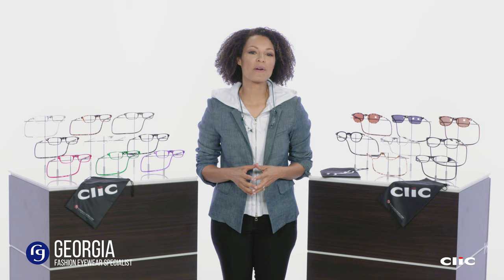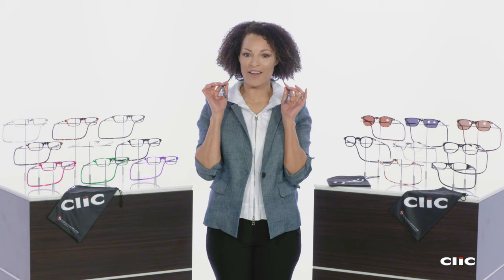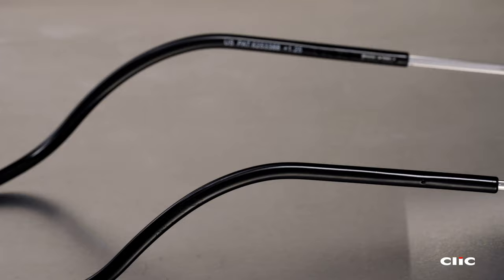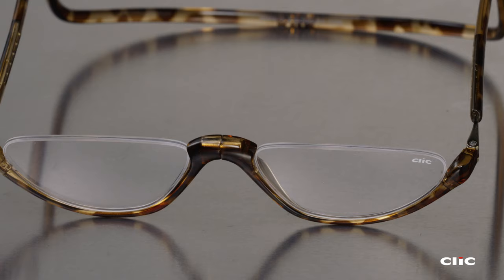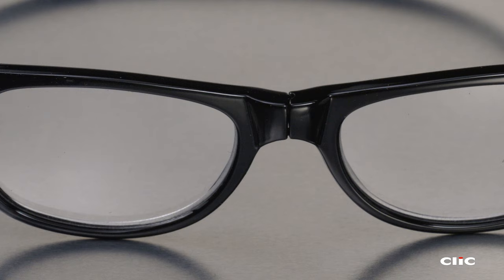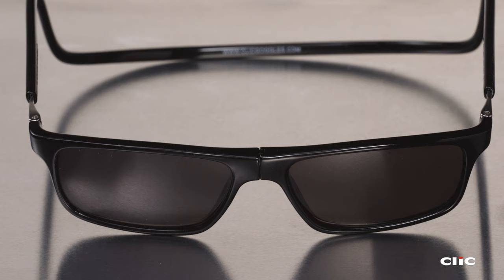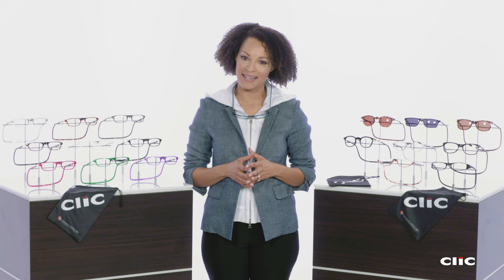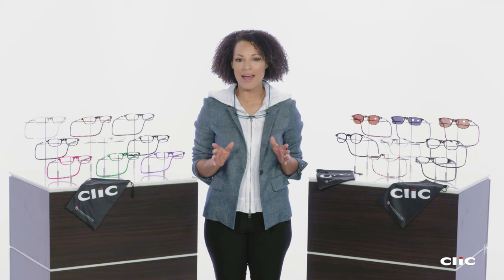CliC Magnetic Readers, All Classic Styles & Colors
They say the best relationships in life just CliC. We have proof of that. Meet the world famous CliC collection of magnetic readers. CliC's patented magnetic frame technology makes it easy to have your glasses in place when you need them and just inches and seconds away when you don't. When you have them on you can lock them into the most comfortable position by adjusting the clever slide mechanism on each side of the temple arms. Consider ReadingGlasses.com CliC Central. With more models, colors and lens options than anywhere on the planet.

This video highlights some of our most popular models in great styles and colors.
CliC Reader - basic and ever popular.
CliC Long - a longer slider than regular for those who like more flexibility in length.
CliC XXL - wider at the temples and has an additional width adjustment mechanism on the rear band.
CliC Sonoma - for those who prefer to go topless. It's curvy with rimless top for clear viewing.
CliC Euro - an elegant oval shape with European flair.
CliC Executive - features full frame, classic styling in single vision, progressive, and no line bifocals and our newest computer lens options.
CliC Ashbury – delivers hip wayfarer styling with its’ iconic look.
CliC Classic - rounds are really in and we love the matte finishes.
CliC Vintage XXL –shown in clear single vision and a no-line reading sunglass option.
CliC Retro - Chic with a tapered temple similar to the XXL half frame readers. Very comfortable for average to wider face widths.
CliC Executive – many reader lens options available. Classic styling perfect for golf, cycling, or just looking cool.

Say hello to the world of CliC and leave the world of where did I leave my glasses behind. All CliC models are in stock and ready to ship. And only at ReadingGlasses.com, does every pair come with a free microfiber pouch to protect your glasses and it cleans them too.